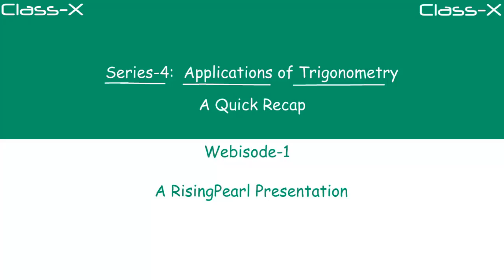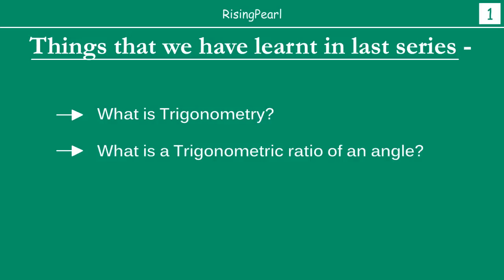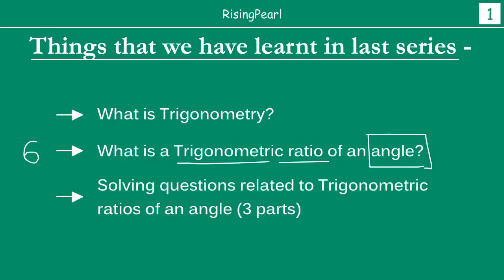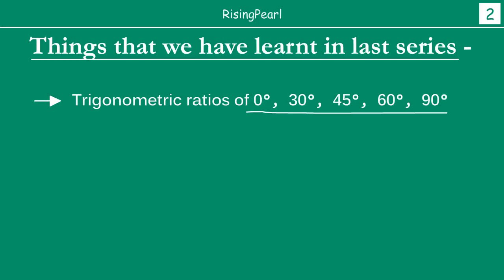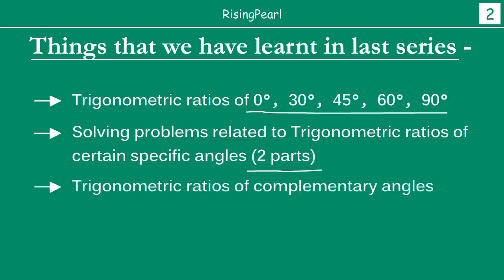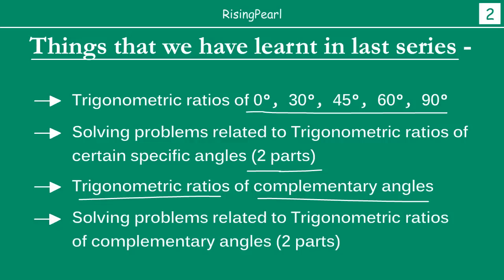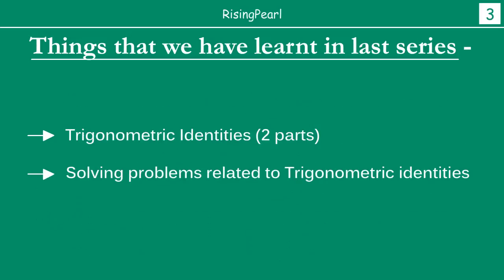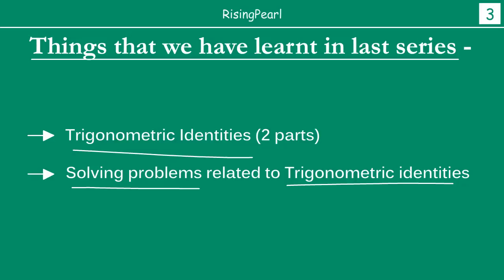Applications of Trigonometry - 1. An Introduction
Hi Friends,
This is a Math video. We are starting a brand new series - "Applications of Trigonometry".
In the last series, we learnt about "Trigonometry", what are the six trigonometric ratios, how they are related, how we solve problems on trigonometric ratios among other concepts. In this series, we will learn about how we apply all the different concepts of trigonometry to solve real world problems.

In this video, we start with doing a quick recap of everything we have learned in the last series.